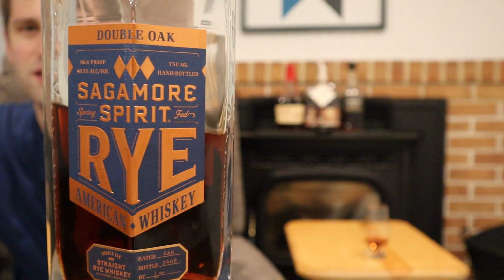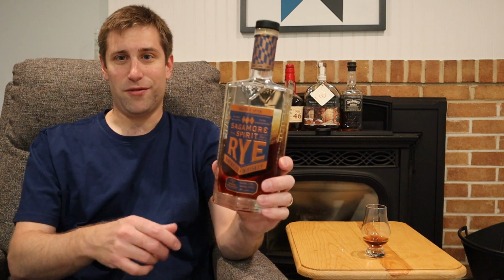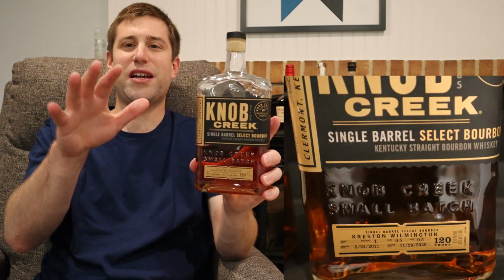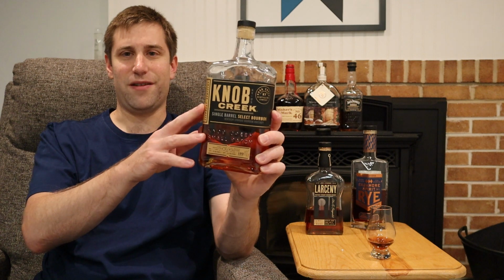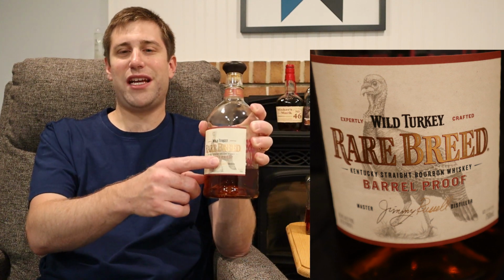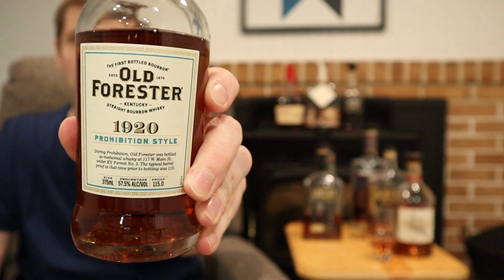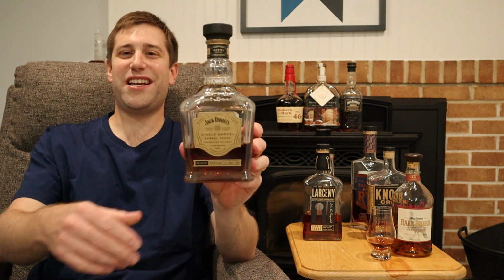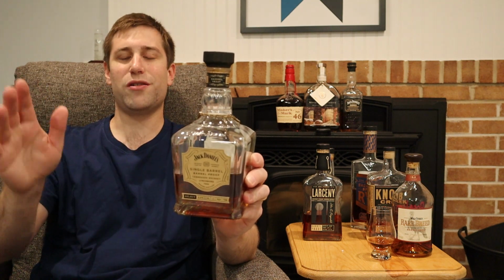Top 5 Best Value Bourbons. We crown a Bourbon King of Value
Tonight we dive into the Top 5 Value Bourbons and we crown a bourbon King of Value!
Below are the links to the products you can get off Amazon.
Wee (Mini) Glencairn
Glencairn set of 2 in Presentation Box
Colored Glencairn Presentation Set
Blue Glencairn
Black Glencairn
Gold Glencairn
Green Glencairn
Red Glencairn
Mini Measure Cup
2 oz glass sample bottles with labels and funnels (24)